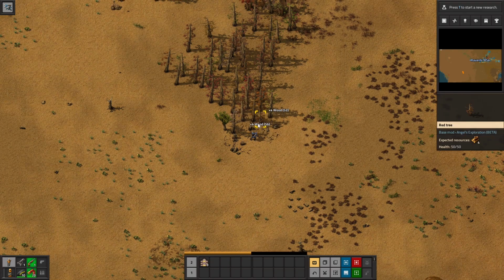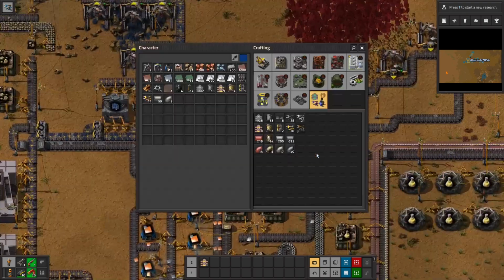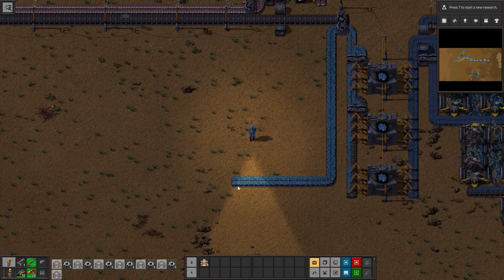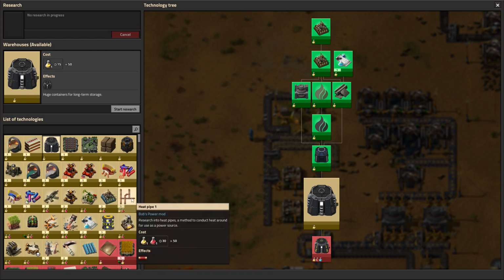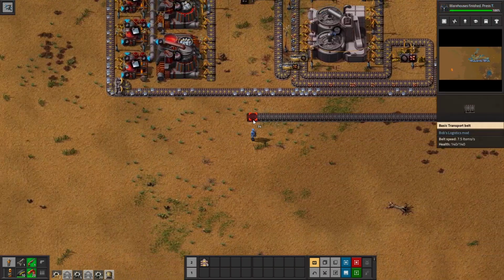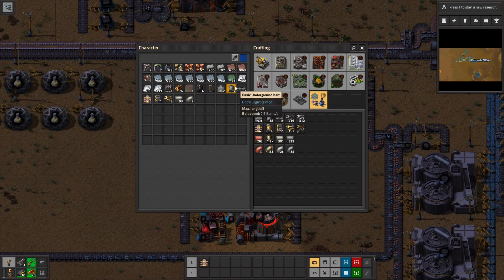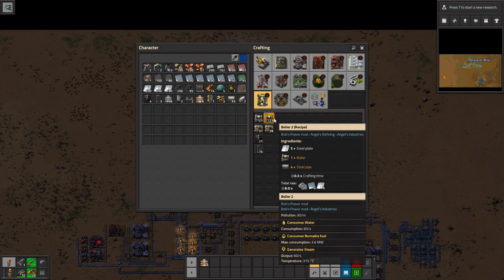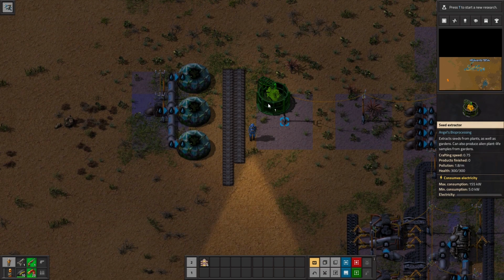Factorio - Self Sustaining Factory - Modded - Episode 6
Welcome back to yet another amazing Factorio video! So to start with we will get copper production fully setup. As well production on basic yellow belt automation will be completed. Won't produce enough but over time it will be fine. We will also fix a few odd and ends jamming up our pipeline. Lastly we will improve the power plant and begin automation of tree production.